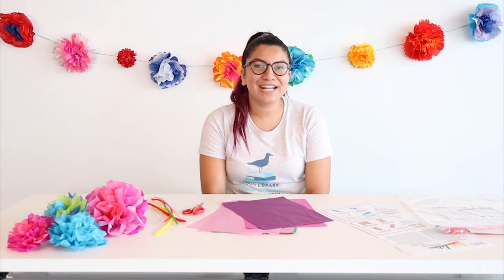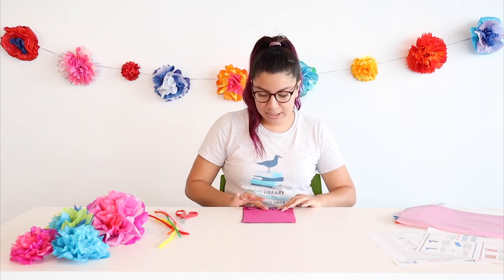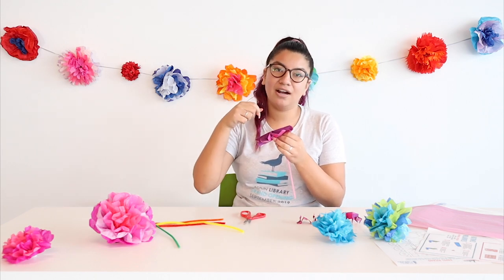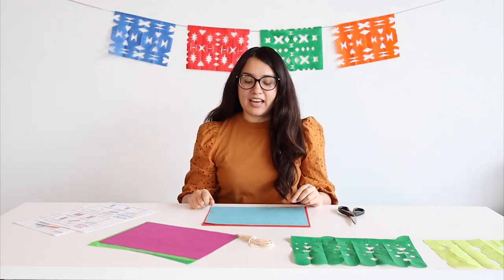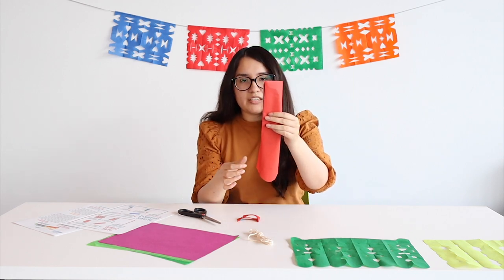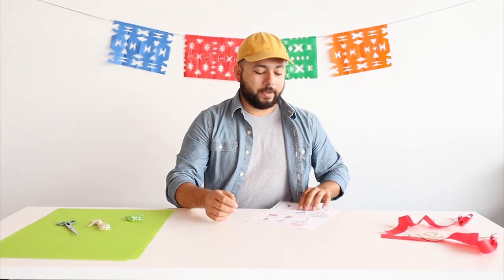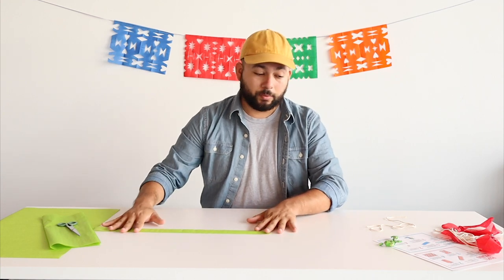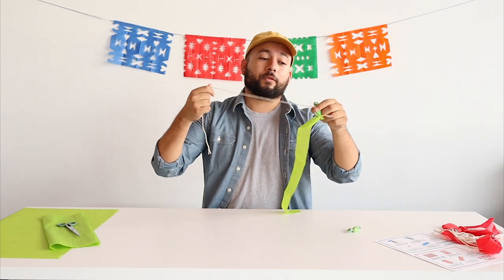Manos a la Obra: Papel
Join us for a virtual session of Manos a la Obra - we'll be making papel, including flores de papel, papel picado, ratones voladores!